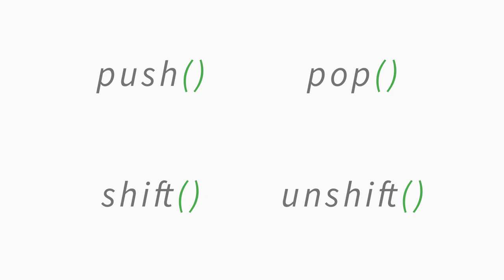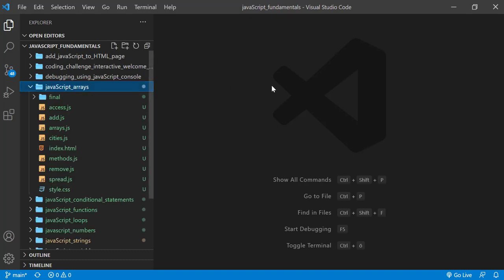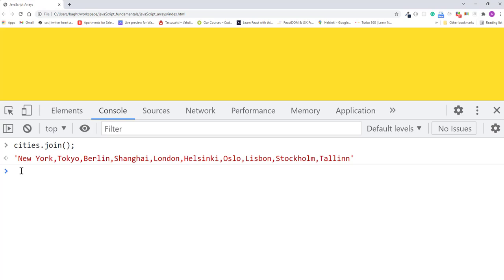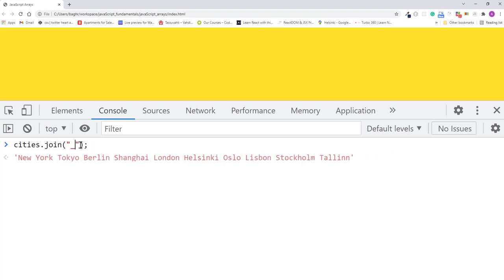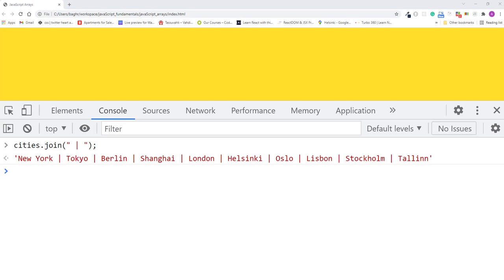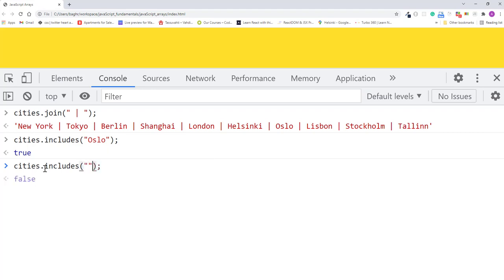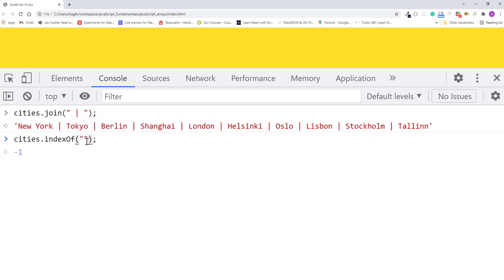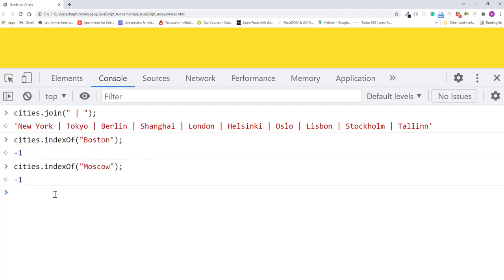✅ JavaScript Array Methods | Array Join Method | Array Indexof method | Array Includes Method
In this lecture, you will learn how Array Join Method works in JavaScript, How the Array indexof method works in JavaScript, and how the Array includes method works in JavaScript with an easy-to-follow, simple, practical, and real-world coding example!

👉 If you want to learn more about JavaScript Array from the official documentation, make sure to check out this link: